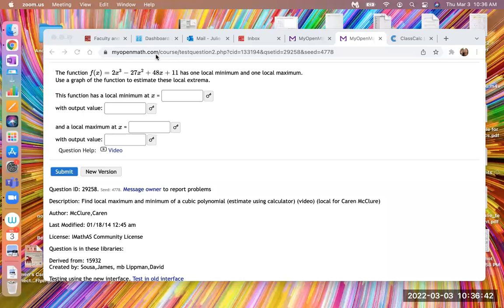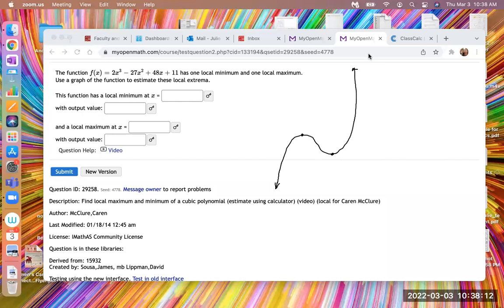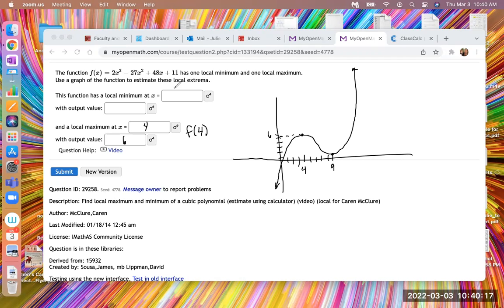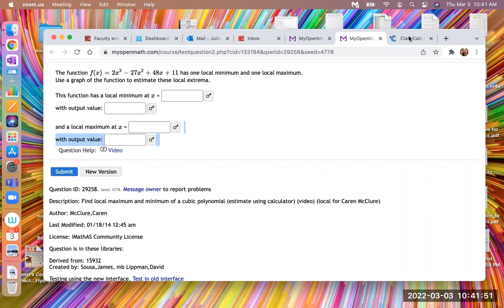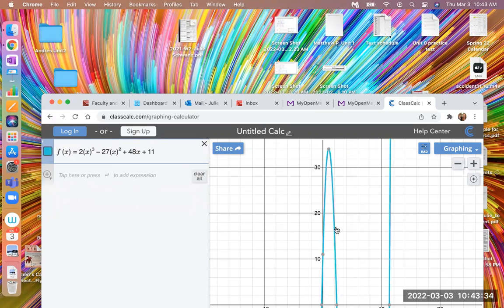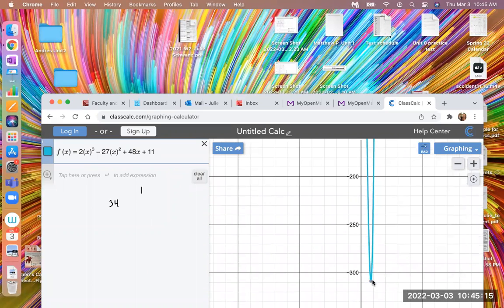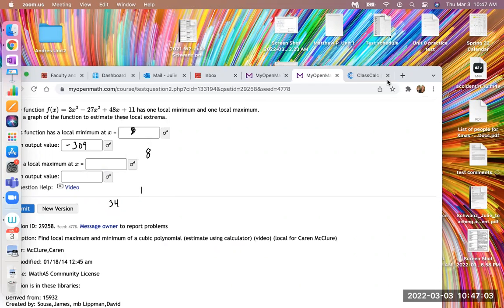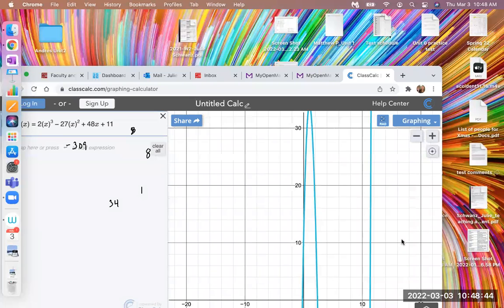Finding local extrema from the graph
How to find the local minimum and local maximim from a graph. This also shows you how to use a free online graphing calculator, class calc.